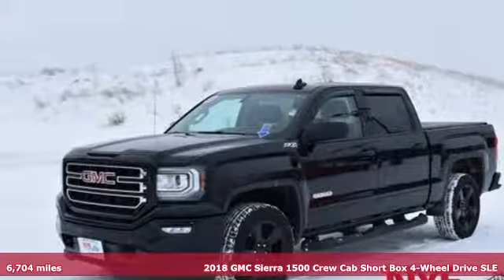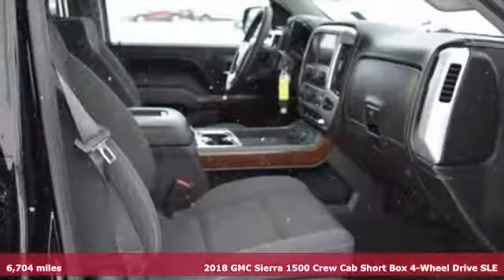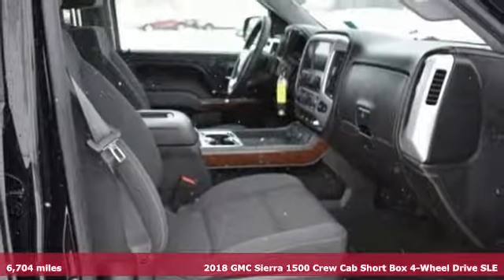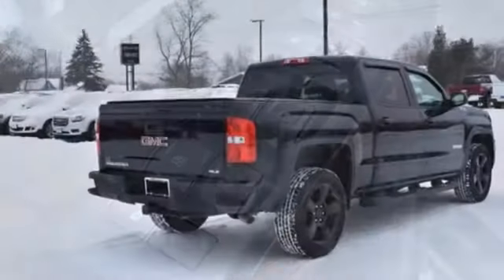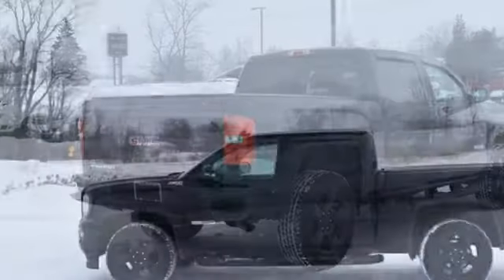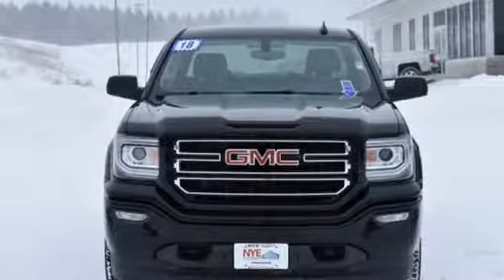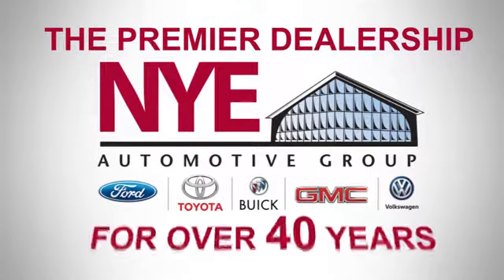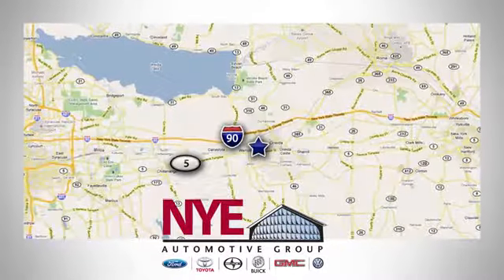2018 GMC Sierra 1500 Utica NY Oneida, NY